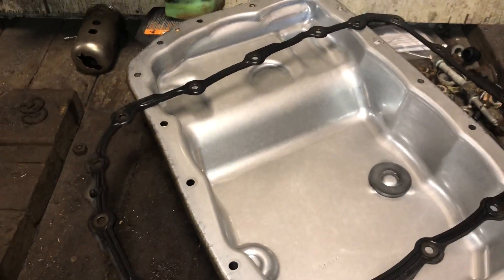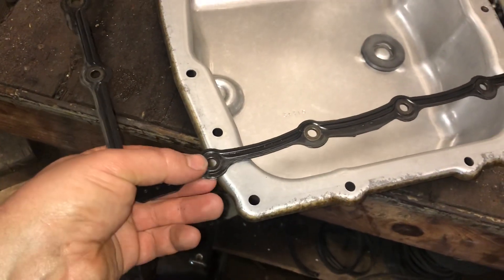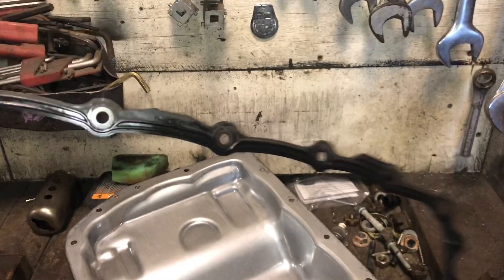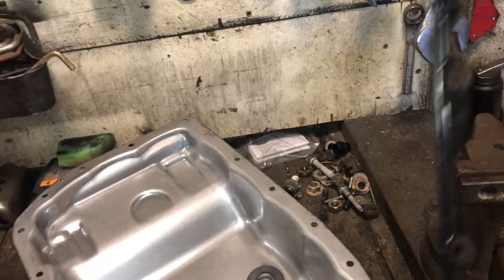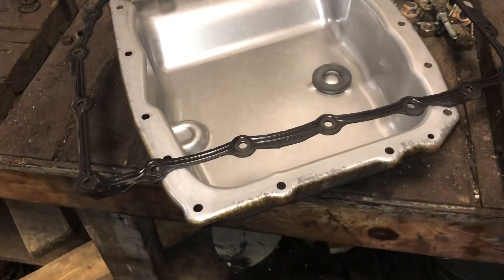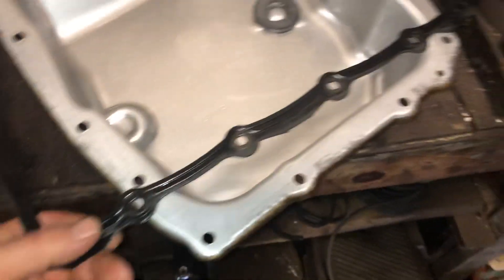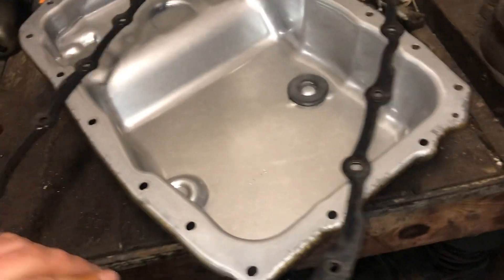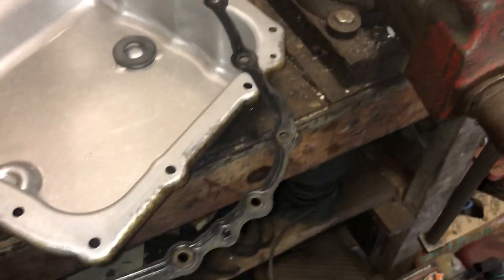What does a reusable pan transmission gasket look like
How do I know if my transmission pangasket is reusable ? It’s all in the video.